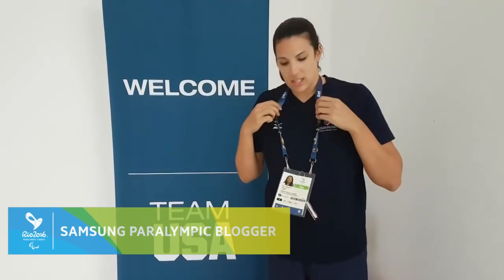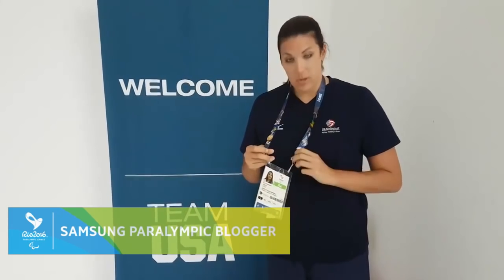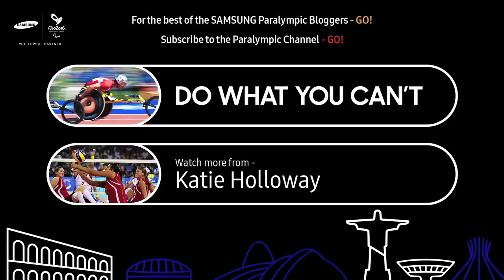Pin Trading 101| Katie Holloway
The International Paralympic Committee (IPC) is partnering with its Worldwide Paralympic Partner Samsung to provide 30 leading athletes the chance to record exclusive behind-the-scenes video blogs during the Rio 2016 Paralympic Games, where they share their everyday training and struggles.

Two-time Paralympic silver medallist, Katie Holloway is the face of the USA’s sitting volleyball programme who will be aiming for gold at Rio 2016, her third Paralympic Games. At London 2012, the USA claimed the silver medal and Katie was named Best Spiker.